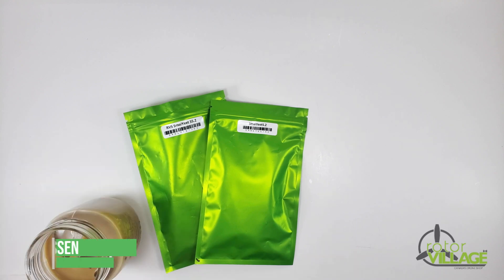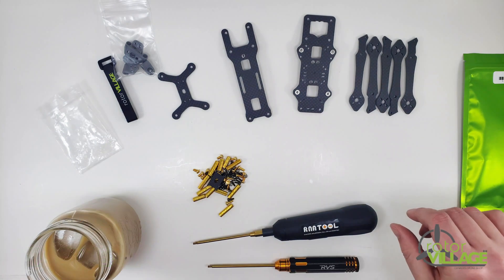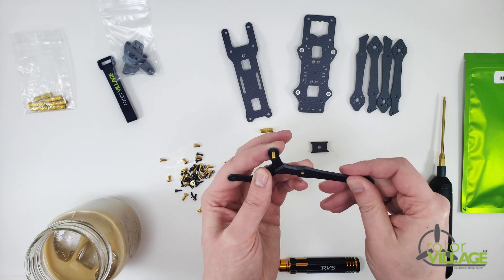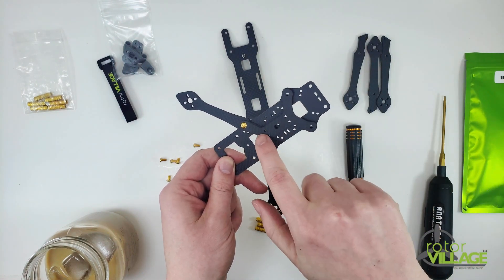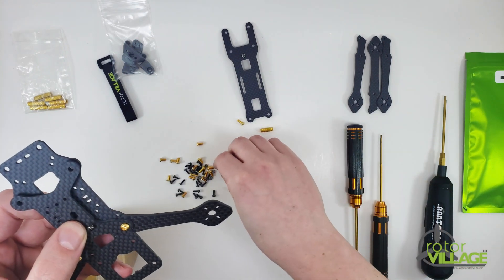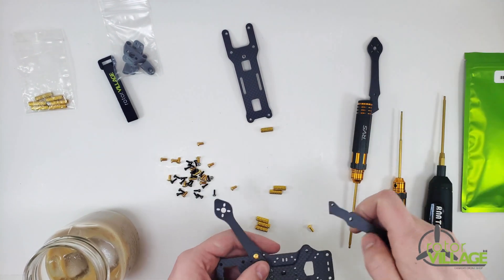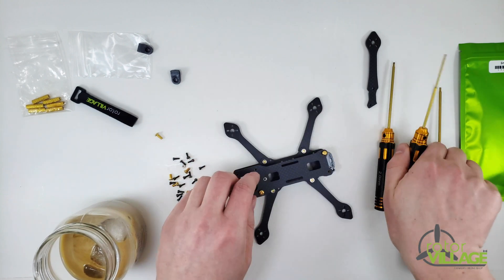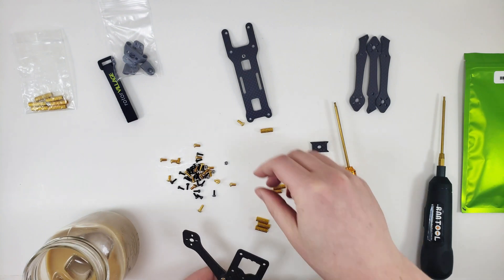RVS SmolYeet V2 build guide!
RVS SmolYeet V2

A full list of component recommendations can also be found on the product page.